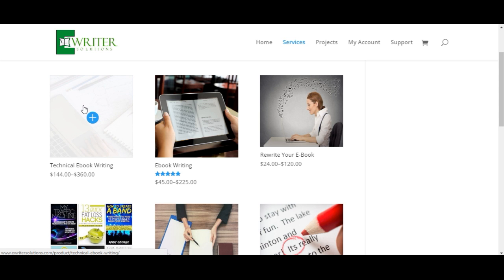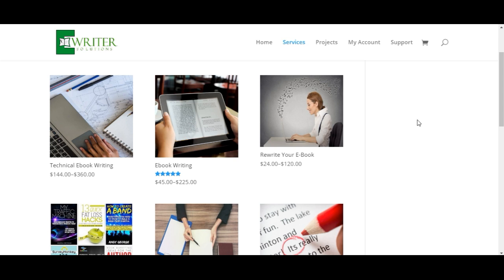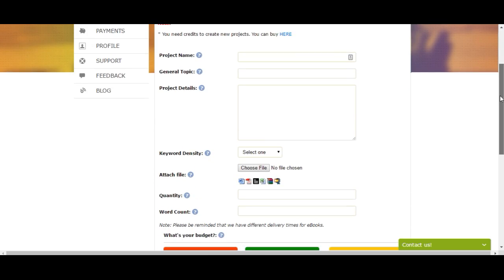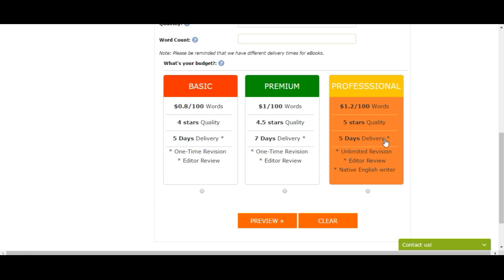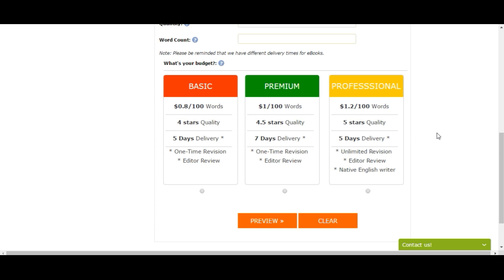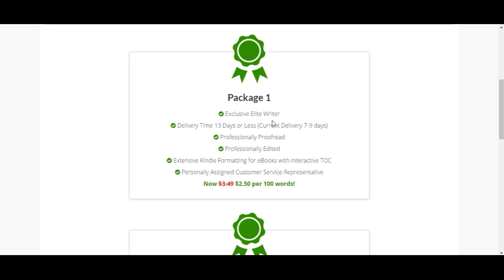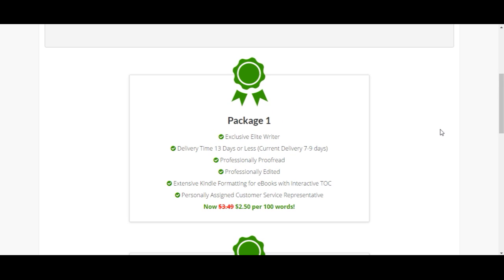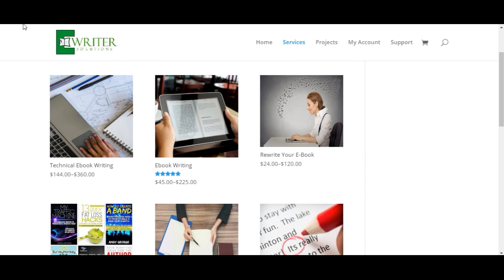Kindle Publishing: Which Writing Companies To Use?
- How Existing Kindle Publishers Can Create A Kindle Publishing System That Creates Money On Autopilot

FREE BOOK! How To Make Money With Kindle Publishing

Kindle Publishing: What writing companies to use. Here are 3 writing compaines. Compare price, quality and timeframe to get your books written.